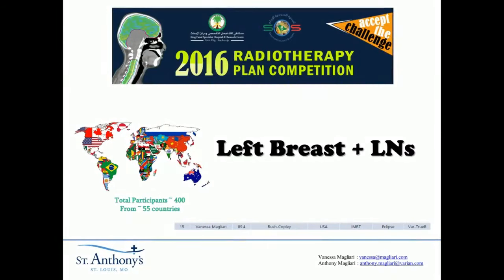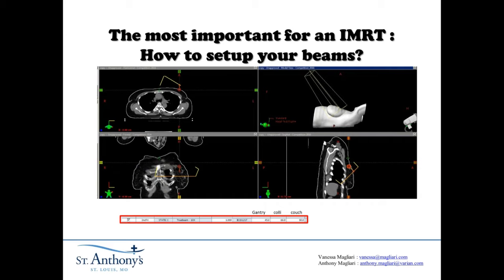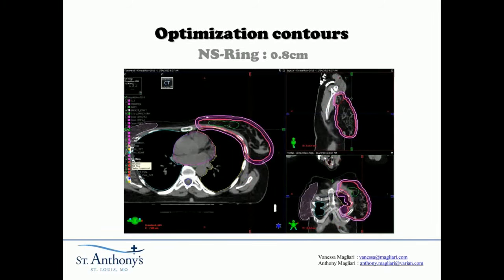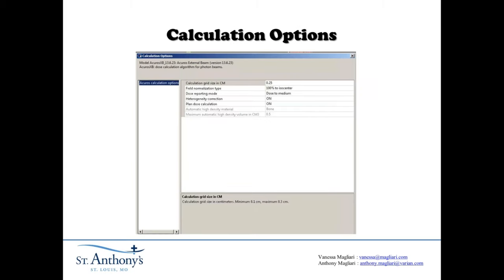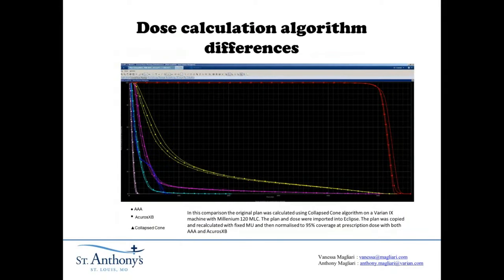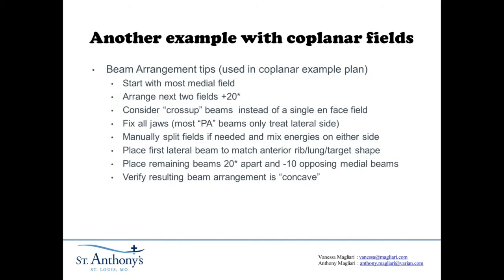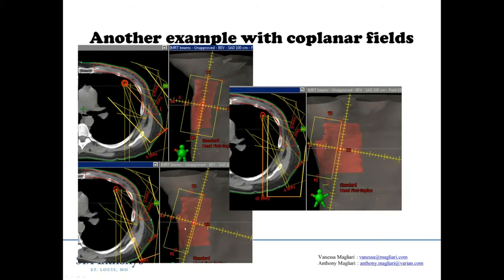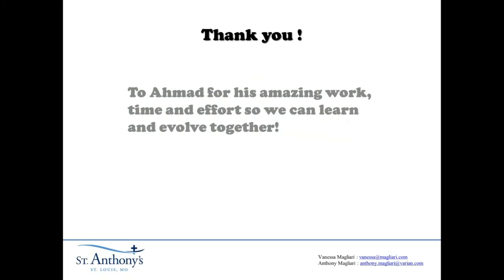03 Eclipse TPS Live webinar - Vanessa & Anthony Magliary IMRT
This is the third part of the Eclipse live webinar. In this presentation, Mr. Vanessa and Anthony Magliary, one of the best Eclipse plans in our competition using IMRT technique, will their tips and tricks that helped them in getting this high score.

If you are interested in receiving the PDF of the presentation or join our radiotherapy plan competition mailing list, contact Mr. Ahmad Nobah .